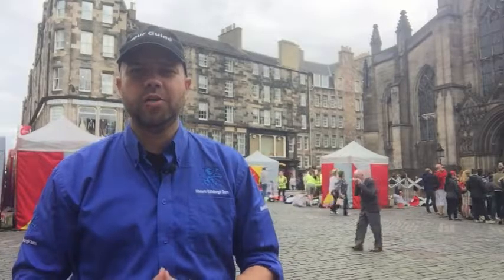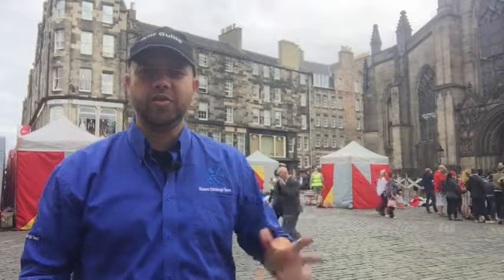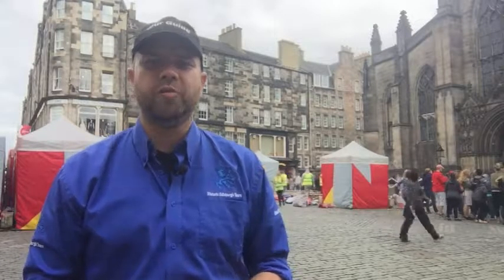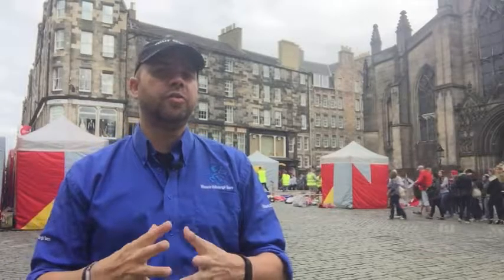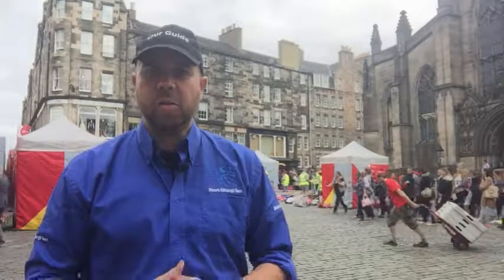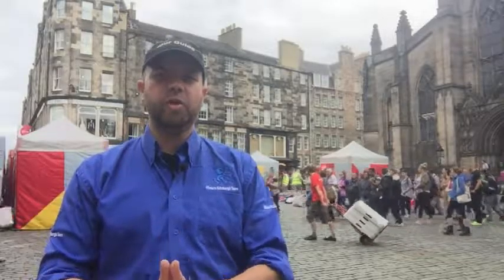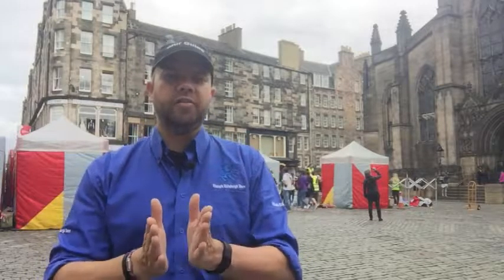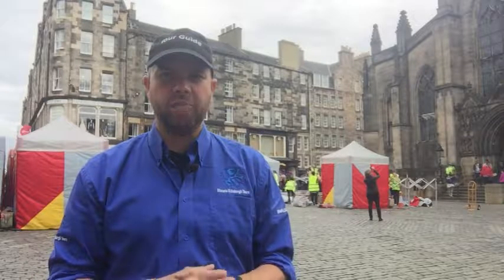Old Town Advert